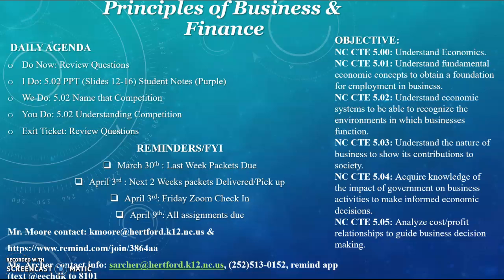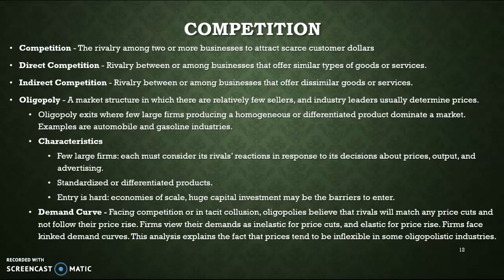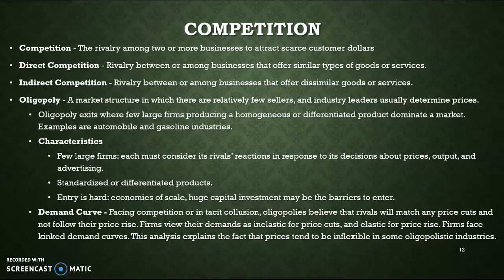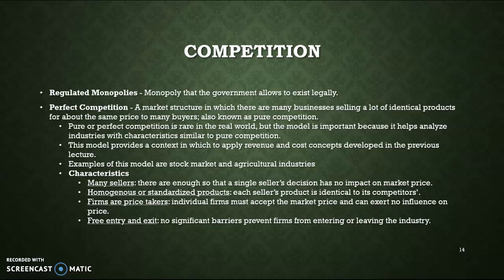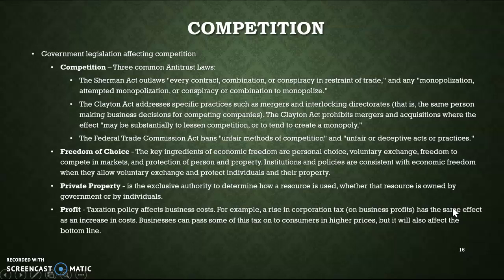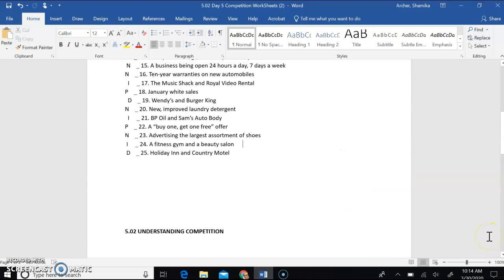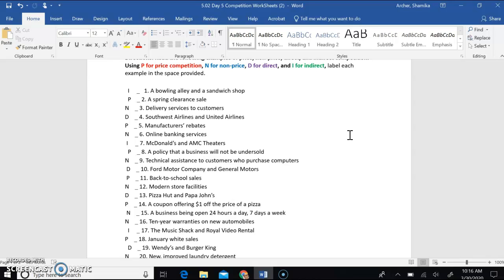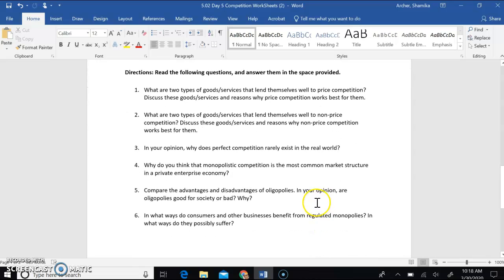POBF 5.02 Competition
5.02 Slides 12-16, Do Now, Exit Ticket & Competition Activities